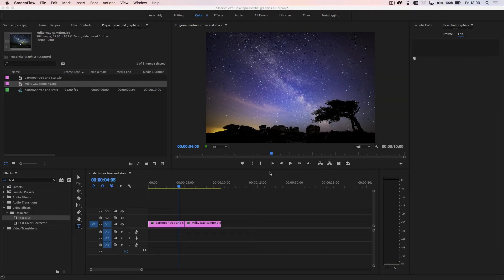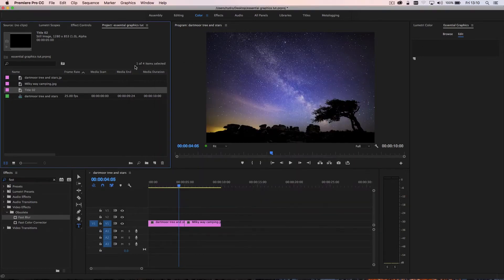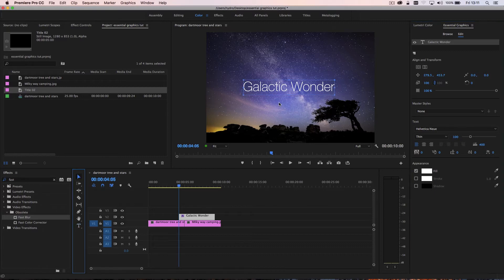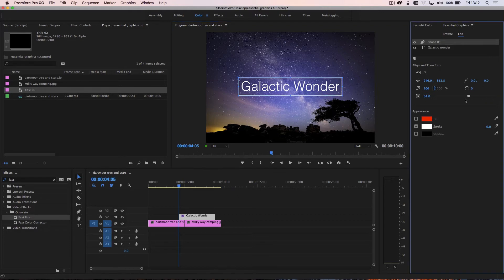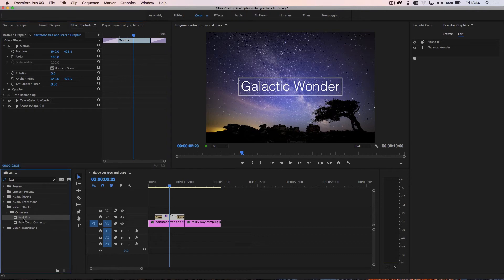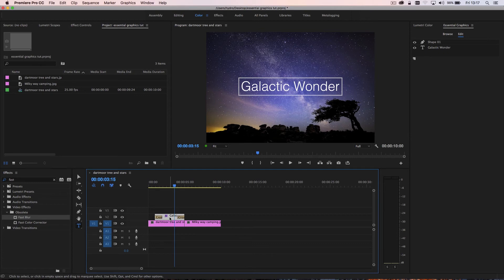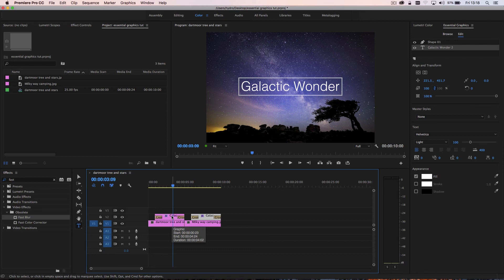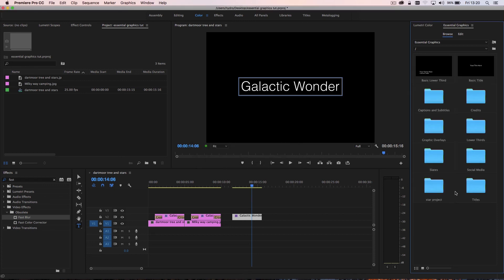How to use the Essential Graphics Panel in Premiere Pro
See how to use the new essential graphics panel to create titles, motion graphics templates and more in Adobe Premiere Pro CC

Since the release of Premiere Pro CC2017.1 the existing titler has been replaced with the new Essential Graphics Panel. In this tutorial I explain how to use the new panel and how to get the most out of it.